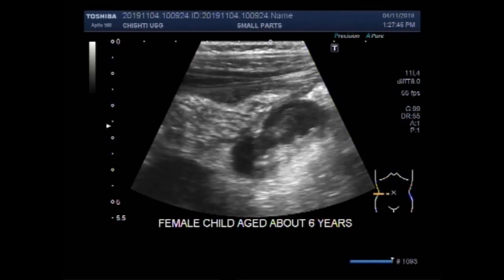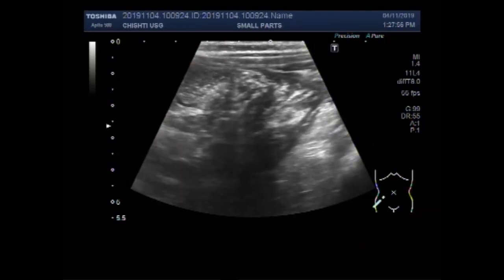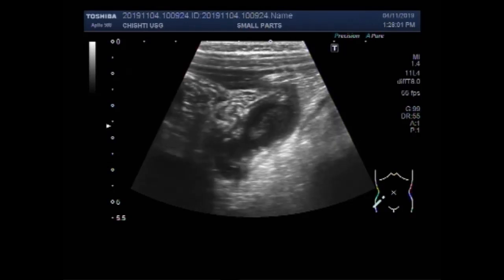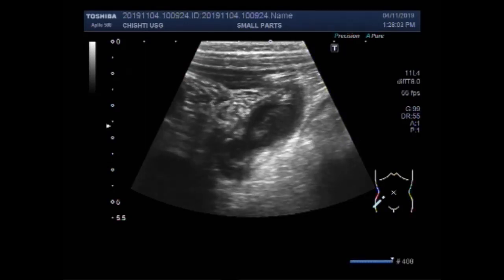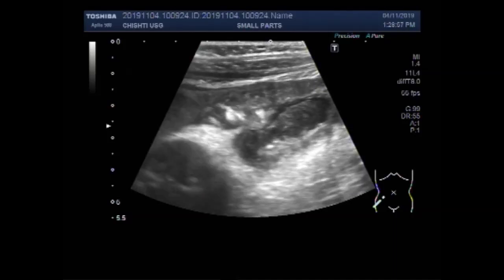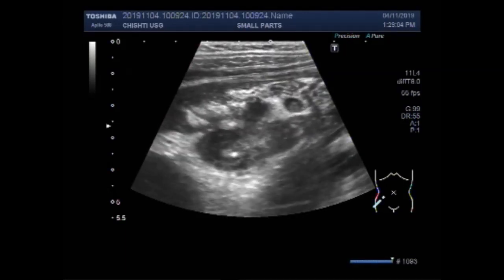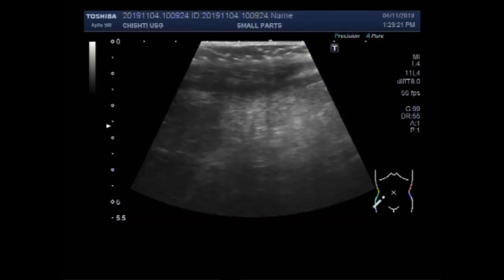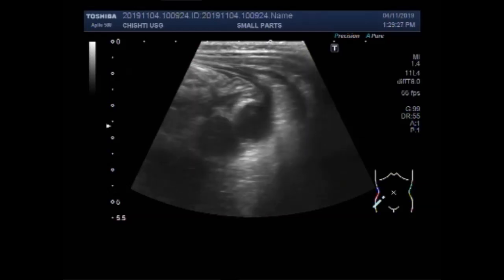Ultrasound Video showing Acute appendicitis with intestinal obstruction in a child of six years.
This video shows Acute appendicitis with intestinal obstruction in a child of six years.